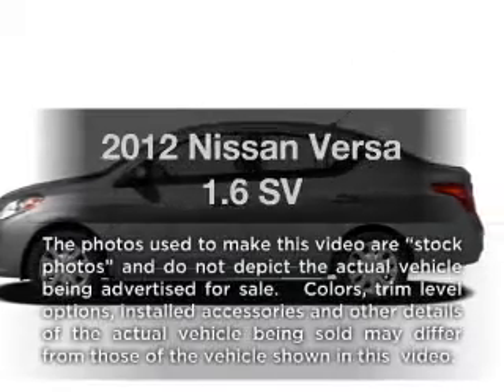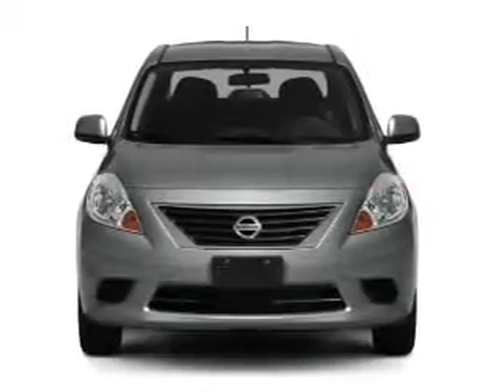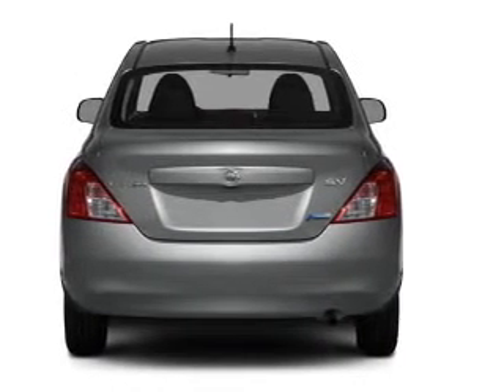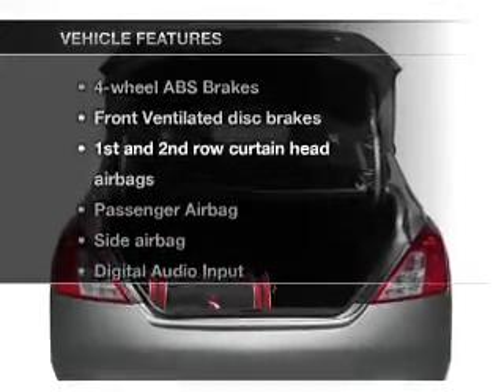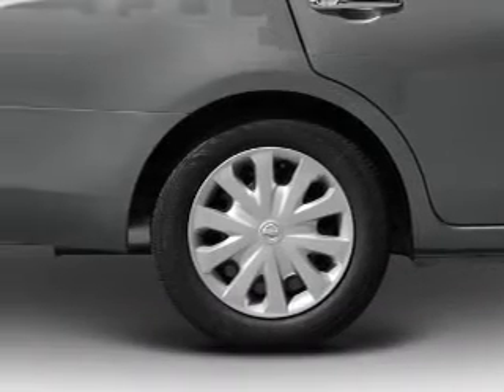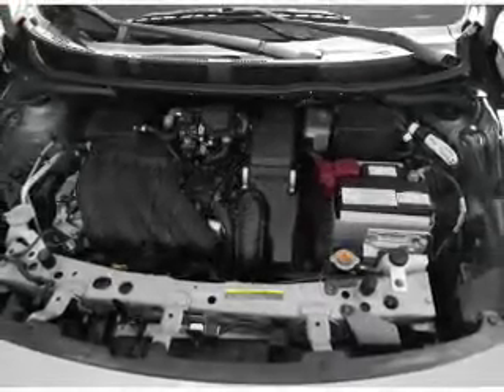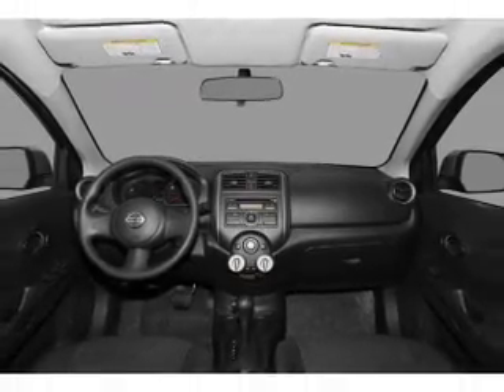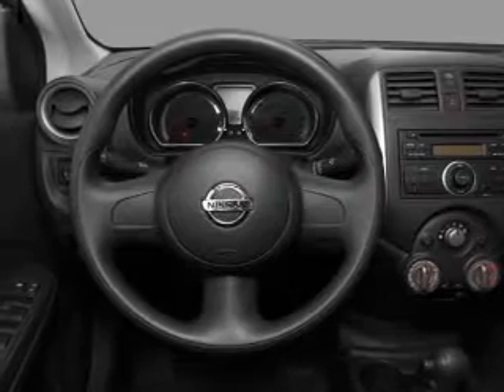2012 Nissan Versa - Crystal Lake IL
Year: 2012
Make: Nissan
Model: Versa
Trim: 1.6 SV
Engine: 1.6 liter inline 4 cylinder 16 valve
Transmission: Continuously Variable
Color: Fresh Powder
Mileage: 0
Address:
5656 Northwest Hwy